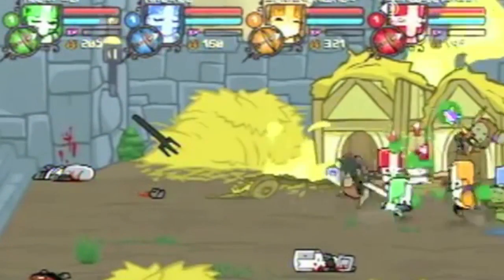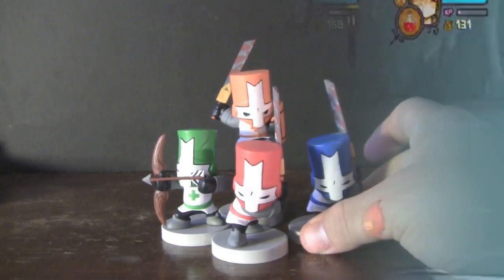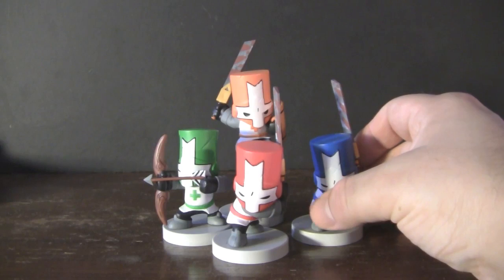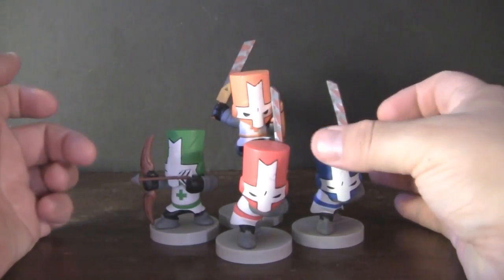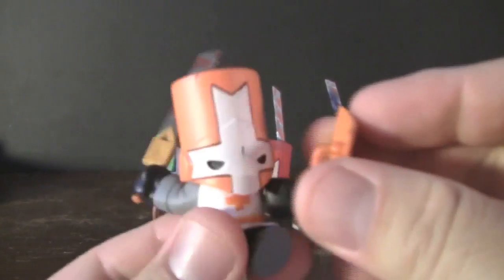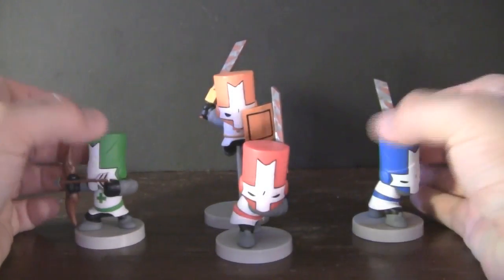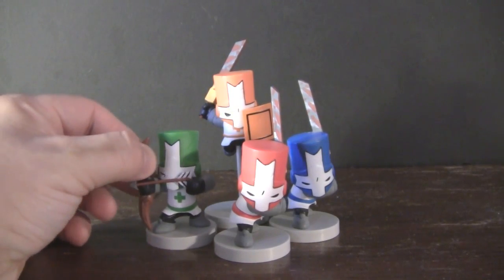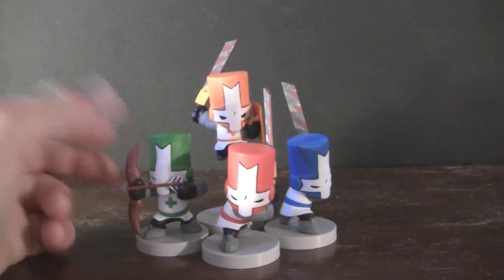Toys from the attic E84 castle crashers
toys from the attic takes a look at castle crashers
special thanks to Cross the Streams Radio Show for making the new intro.